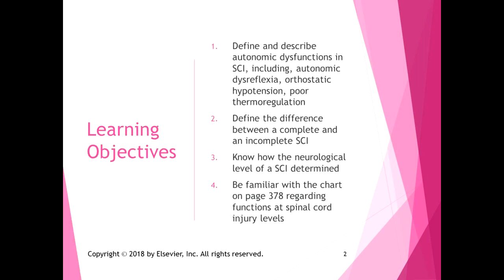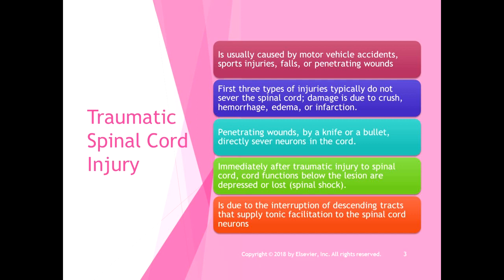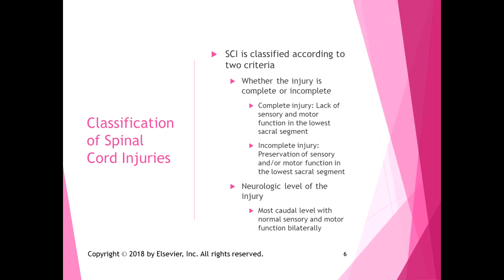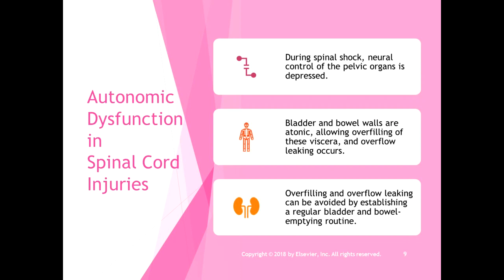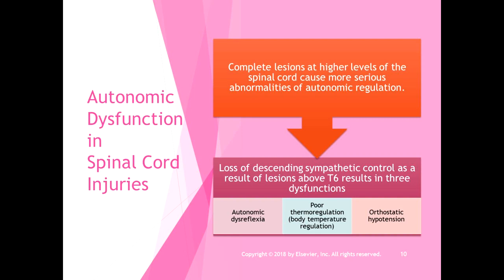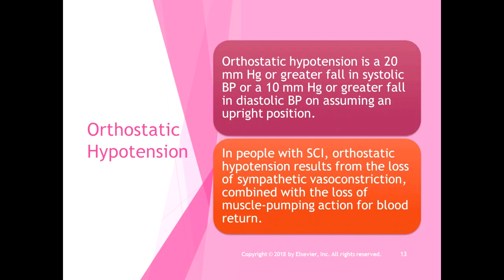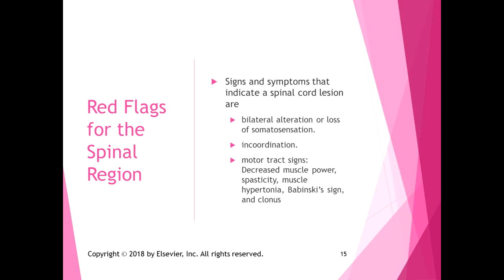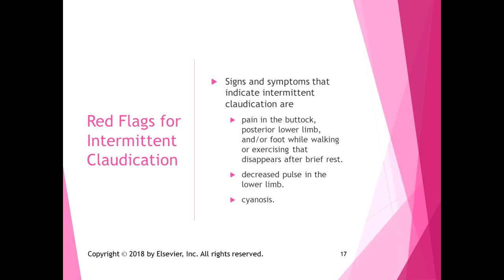Chapter 18 Lecture Part 3 Traumatic SCI